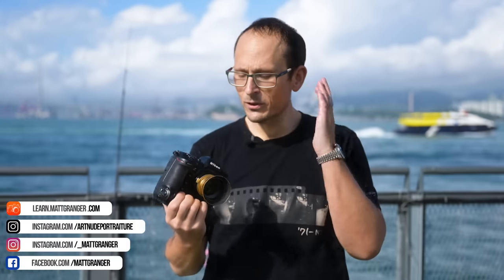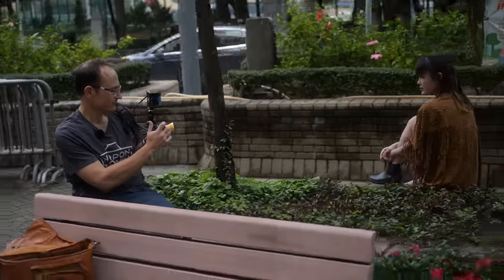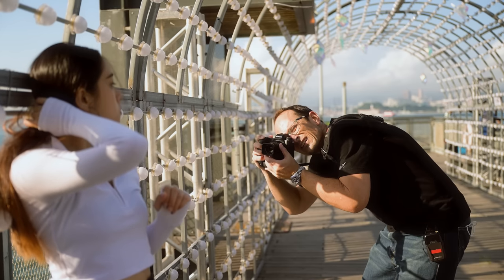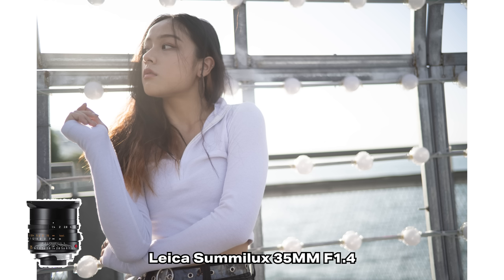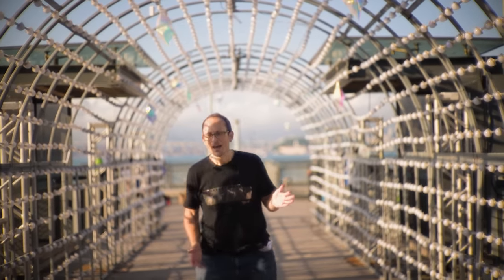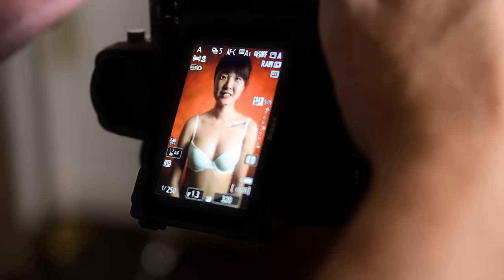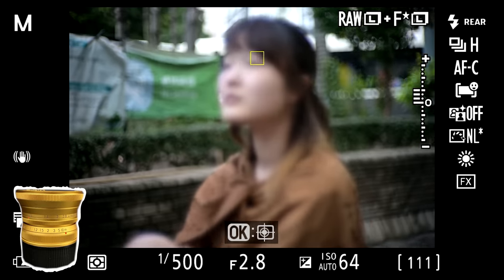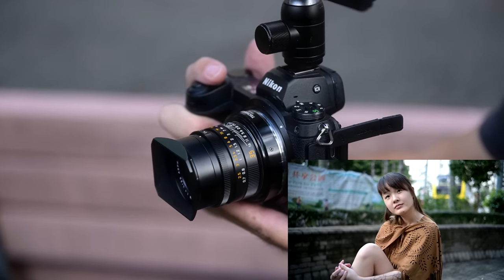Adapt Manual Lenses to AUTOFOCUS on your Nikon Z (Photo+Video)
Check it out